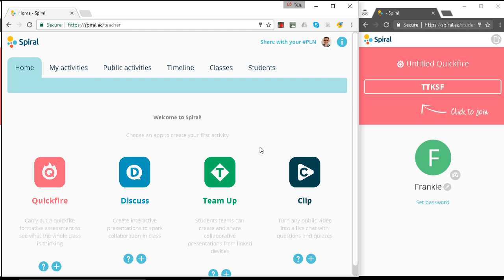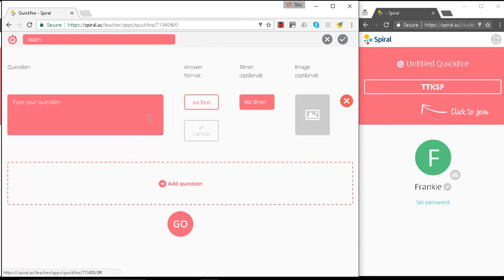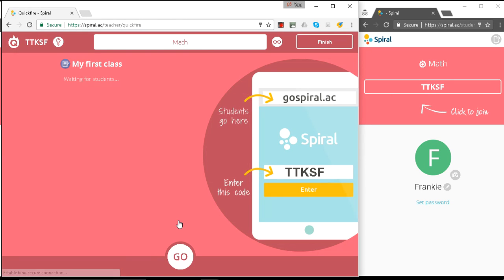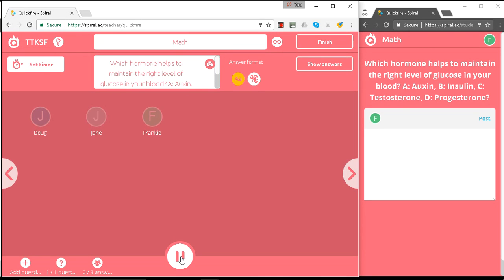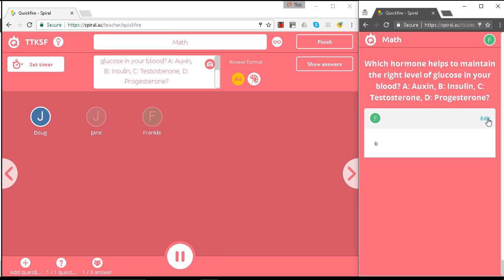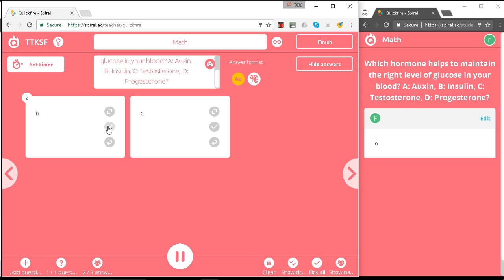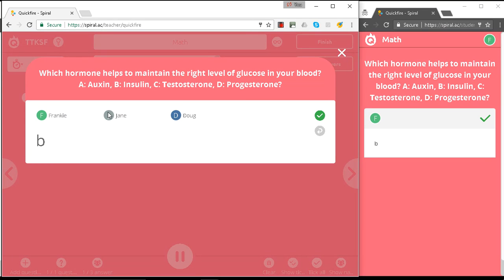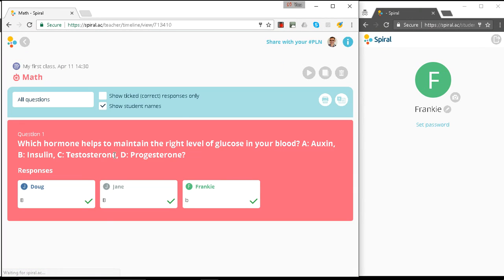How Quickfire handles multiple-choice questions